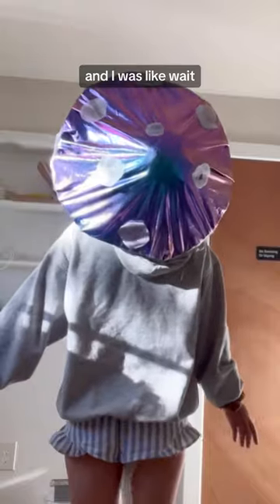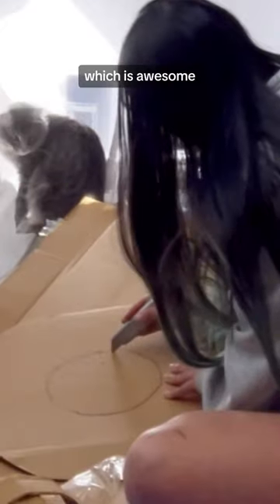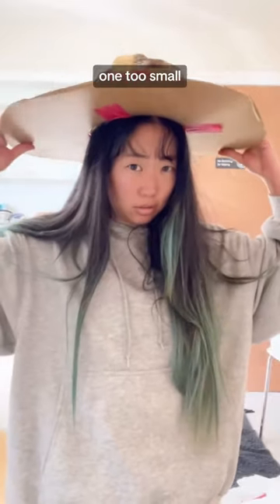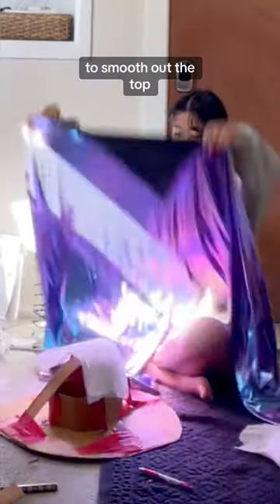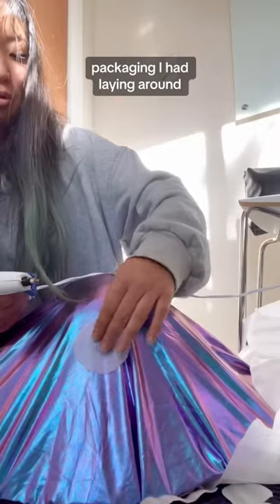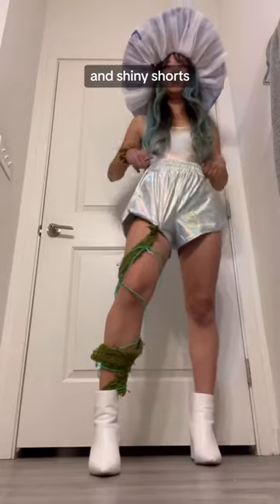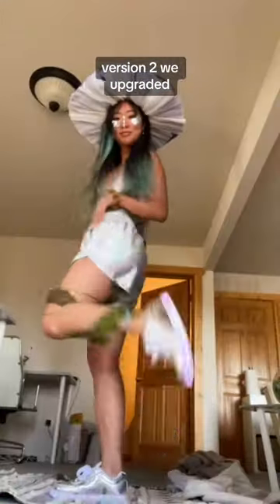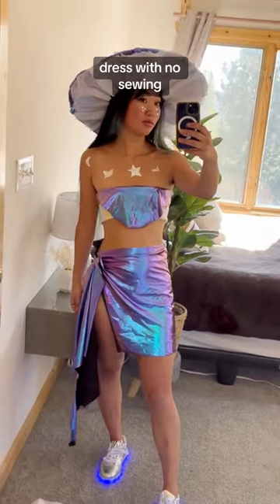Because halloween is coming up - heres my DIY mushroom halloween costume showing ALL 3 VERSIONS from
Because halloween is coming up - heres my DIY mushroom halloween costume showing ALL 3 VERSIONS from last year. The mishroom hat is the hardest part so here is a tutorial on that. Let me know if you want to are a tutorial on the no sew dress i made! spacemushroom mushroomcostume halloweencostumeideas halloweencostume mushroomcostumetutorial costumetutorial diyhalloween Unique Halloween costume 2023 Solo Halloween costume ideas 2023 Most hilarious Halloween costumes Creative Halloween costume ideas 2023 Halloween costumes inspo Mushroom costume tutorial DIY mushroom hat DIY mushroom costume Mushroom outfit